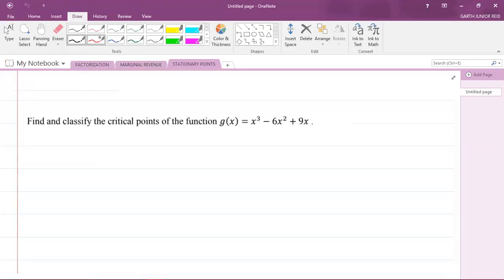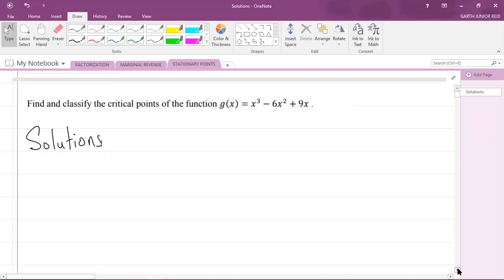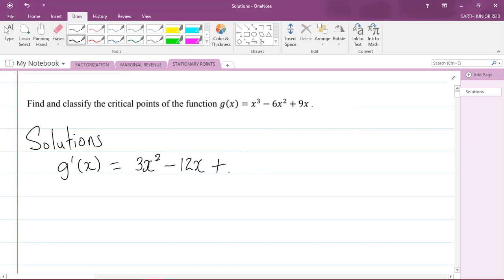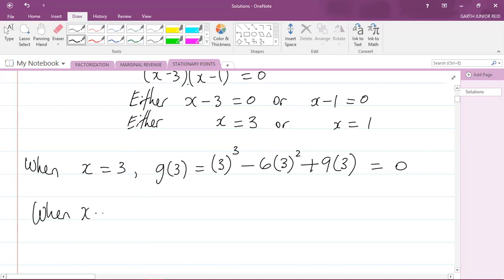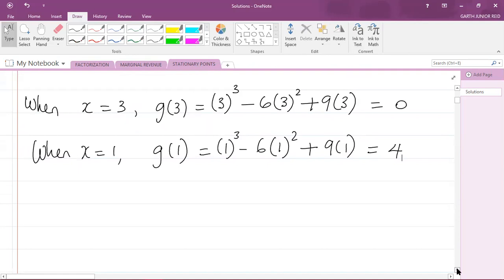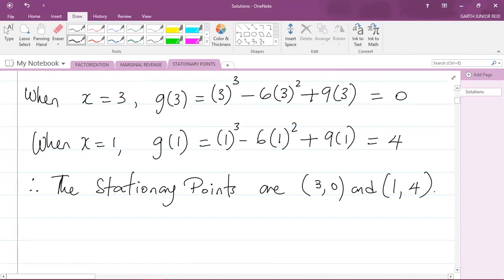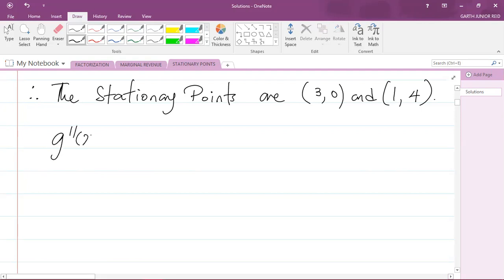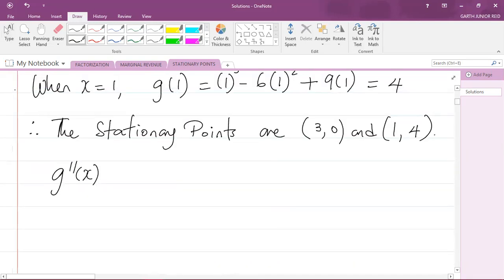CAPE Integrated Mathematics - Module 3: Calculus - Stationary Points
Student Ambassador for UTech, Ja explains how to find stationary points of a third degree polynomial.